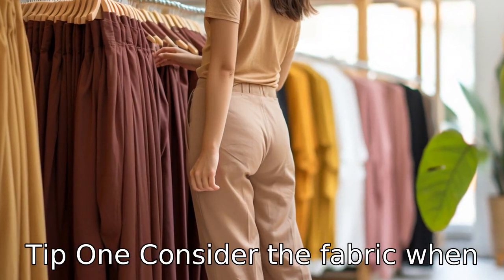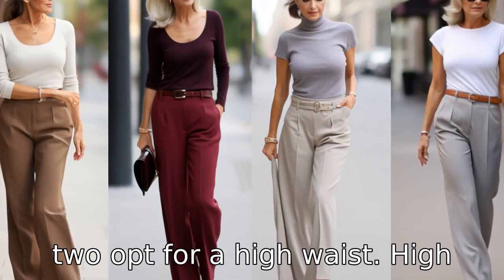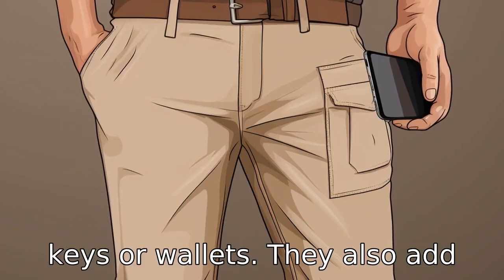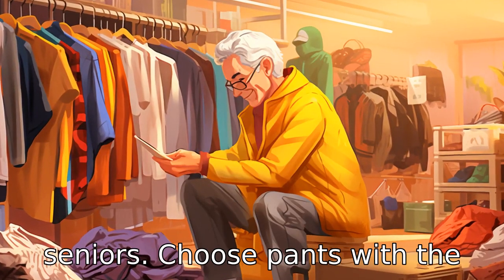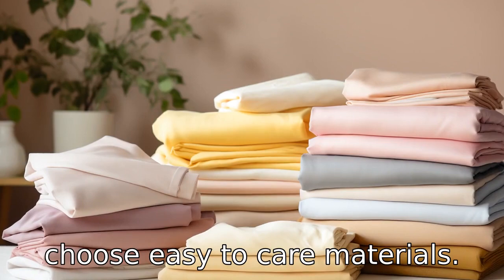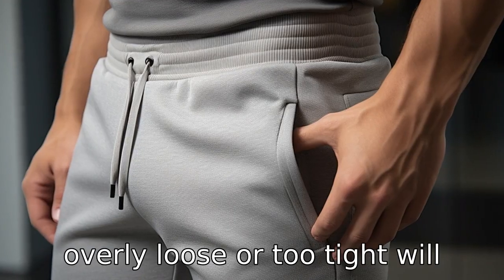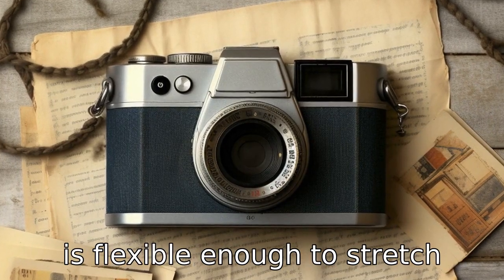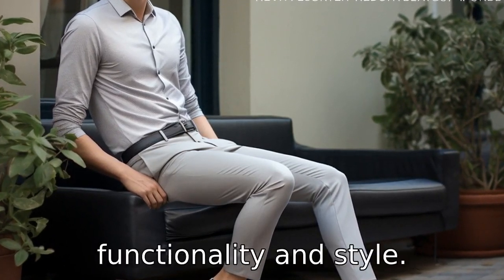11 Tips On Mens Elastic Waist Pants For Seniors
Choosing the right pair of elastic waist pants can be daunting. Follow these 11 awesome tips, which cover everything from fabric to size to style! Whether it's choosing comfortable fabrics like cotton, opting for high waist cuts, or ensuring safety - this video is your ultimate guide to making the right choice. Filled with helpful tips like selecting neutrals and machine wash-friendly materials, assuring the quality of waistbands, and keeping an eye on length for safety reasons, you will be a pro at selecting senior-friendly pants by the end. Find not just comfort, but functionality and style too! Dive into the video now!